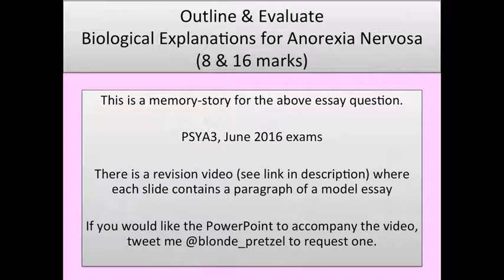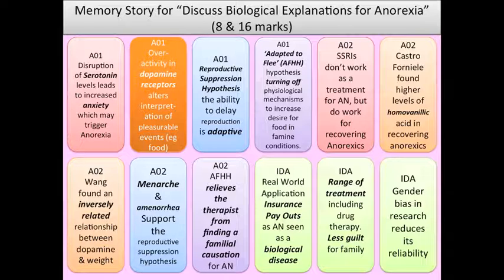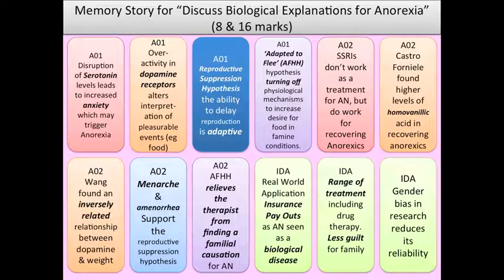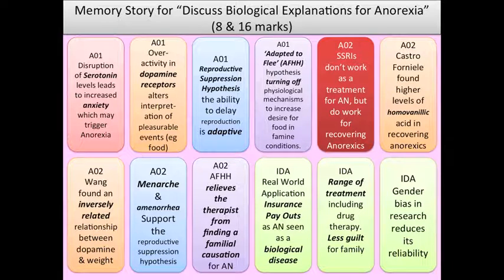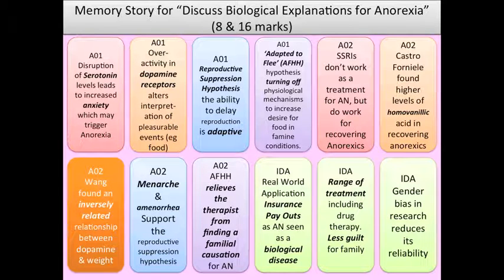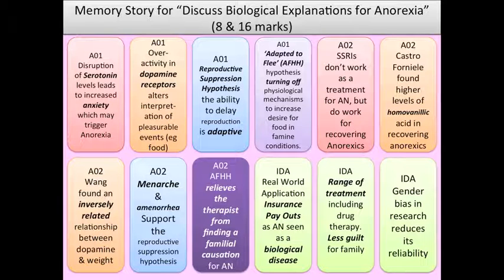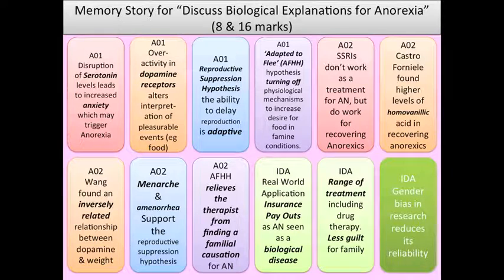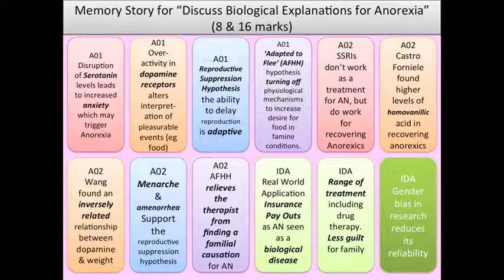PSYA3 Memory Story for "Discuss Biological Explanations of Anorexia" (8 & 16 marks)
This video is a 'memory story' that will help you recall all 12 paragraphs for the essay "Discuss Biological Explanations of Anorexia" (8 & 16 marks). It links to a revision video I made where each slide is a paragraph of the model essay.